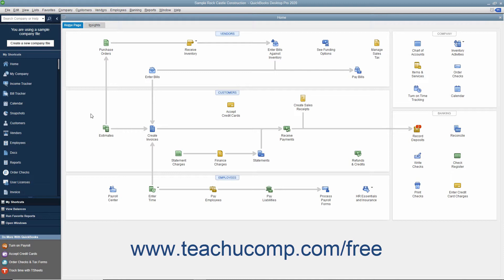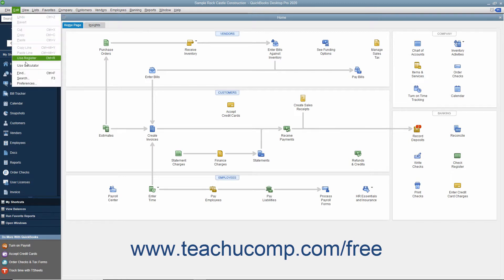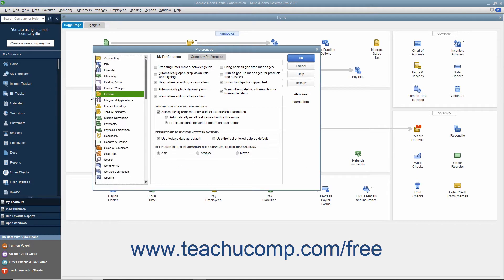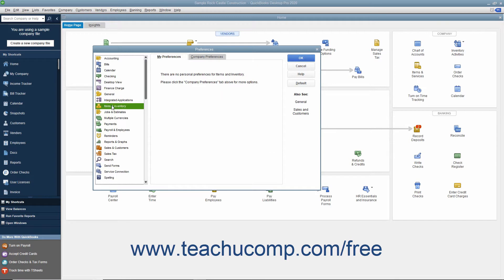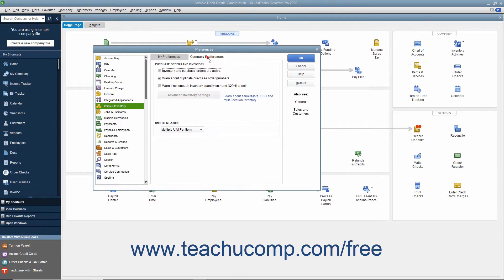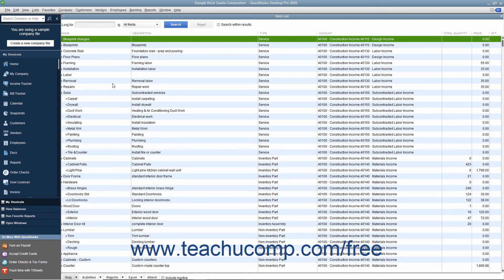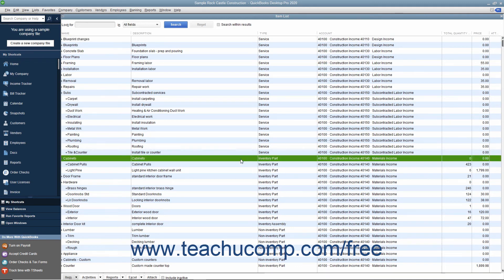QuickBooks Desktop Pro 2020 Tutorial Setting Up Inventory Intuit Training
FREE Course! Learn about Setting Up Inventory in QuickBooks Desktop Pro 2020 A clip from Mastering QuickBooks Made Easy. - the most omprehensive QuickBooks tutorial available. Visit us today!